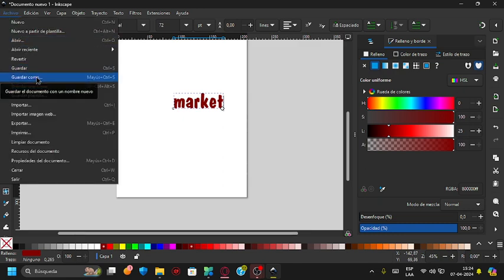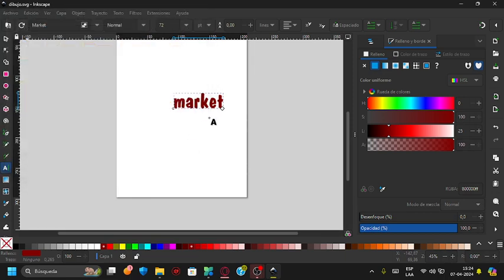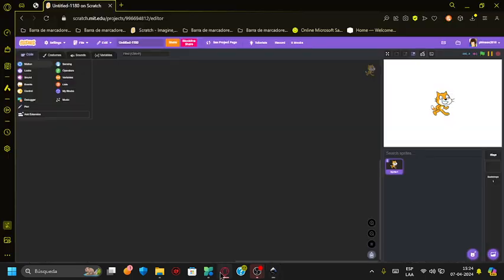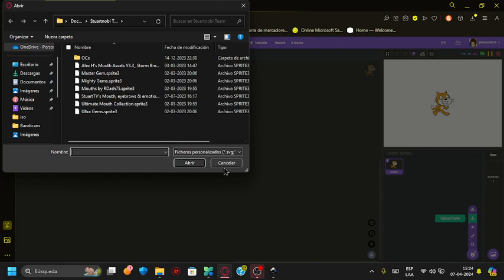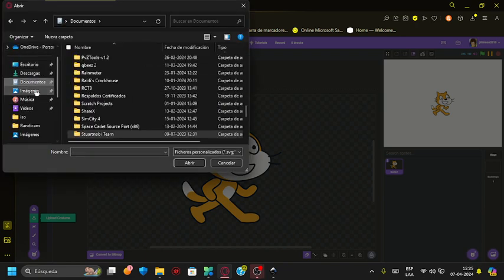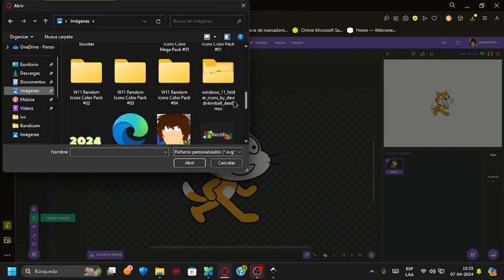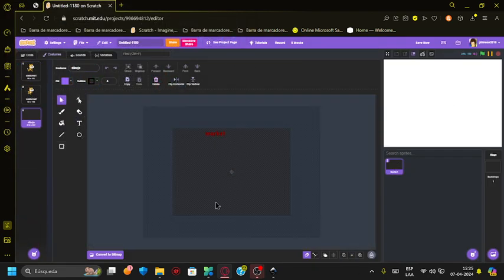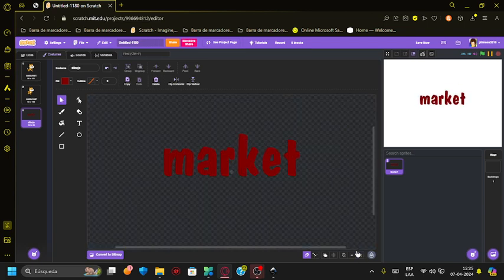How to upload a Custom Font on Scratch using with Inkscape!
if you want some custom fonts for scratch, here's a perfect tutorial for you!